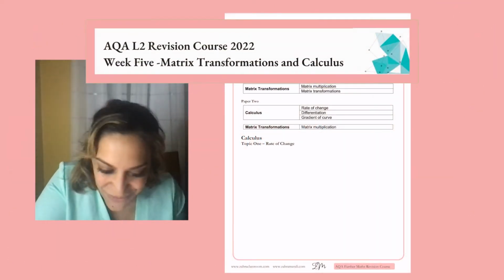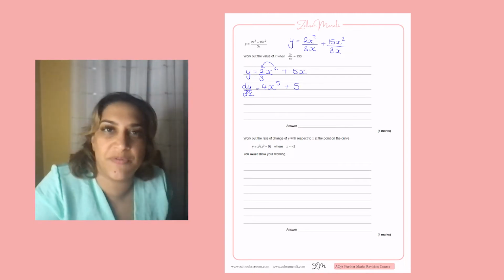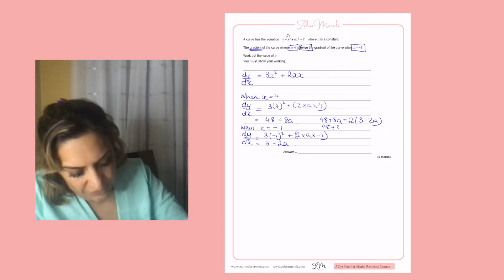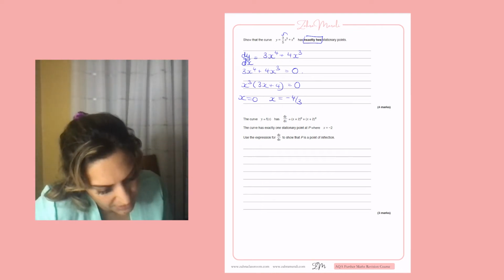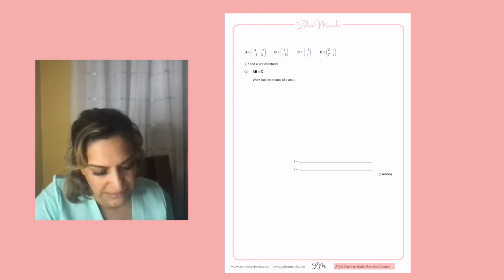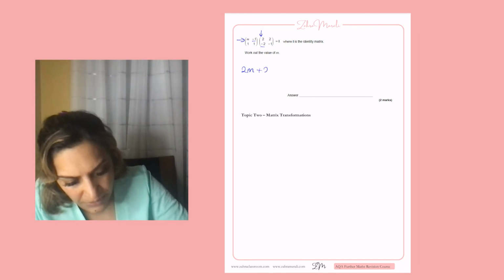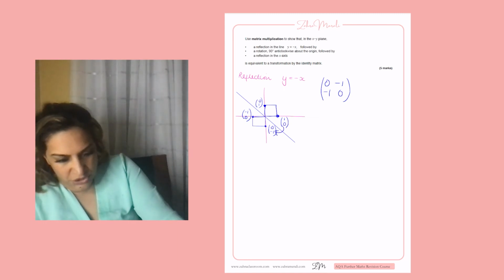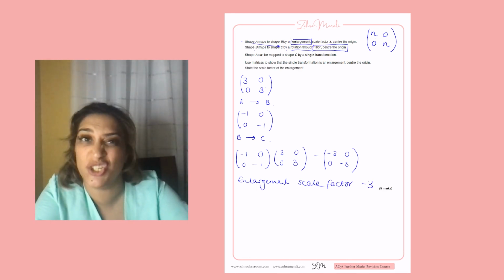Week Five - Matrices and Calculus | AQA L2 Further Maths 2022 Course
Good luck!

00:00 D - Introduction
00:16 D - Rate of Change (FM ONLY)
03:04 D - Differentiation (FM ONLY)
08:01 D - Gradient of a Curve (FM ONLY)
13:28 D - Stationary Points (FM ONLY)
21:44 M - Matrix Multiplication (FM ONLY)
29:45 M - Matrix Transformations (FM ONLY)